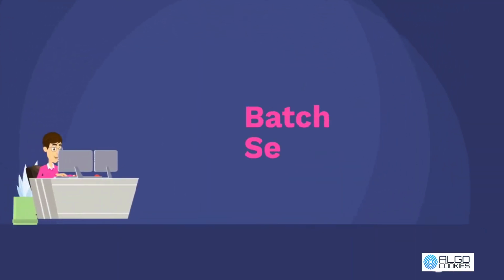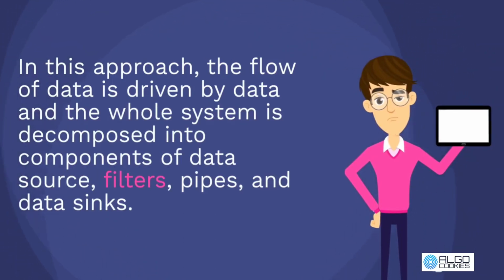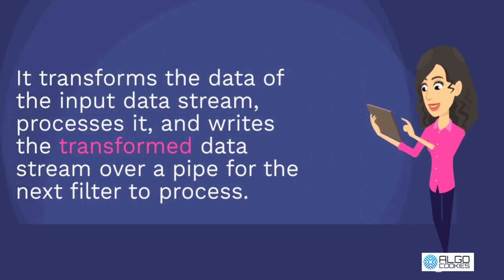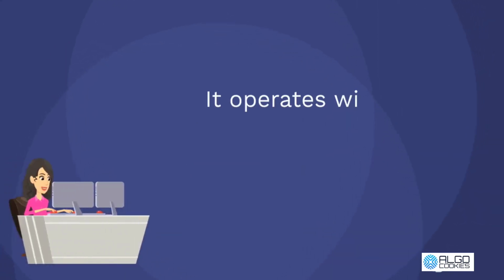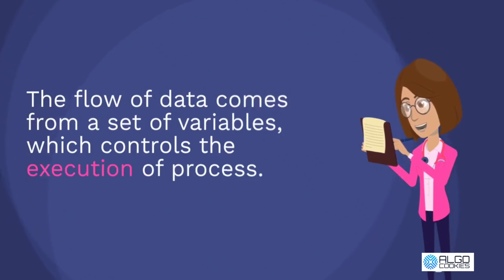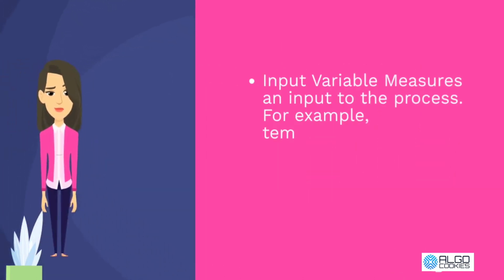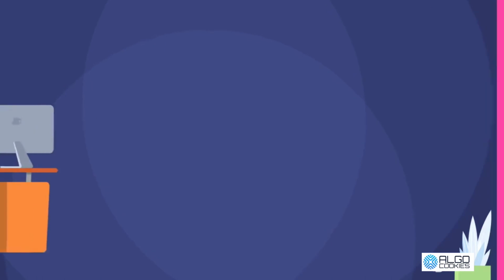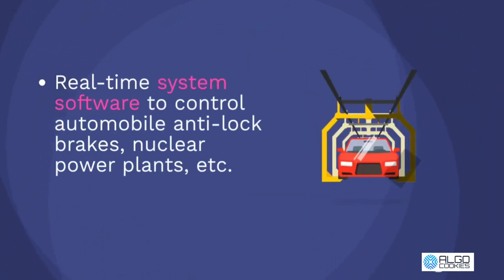Data Flow Architecture | Software Architecture Series | Algo Cookies